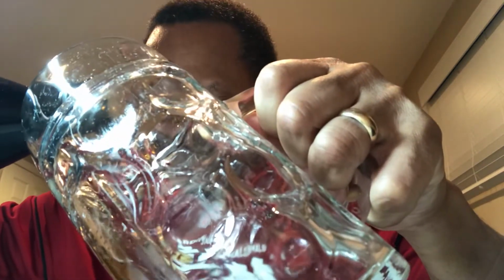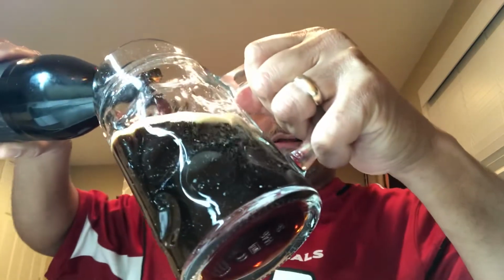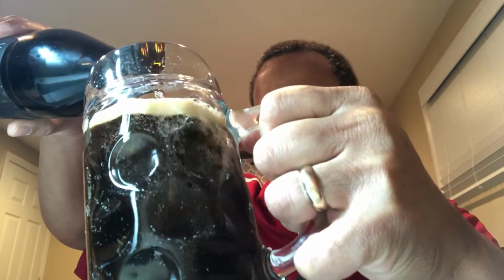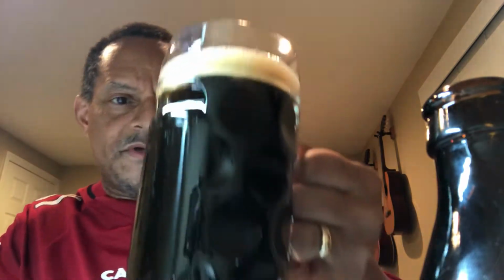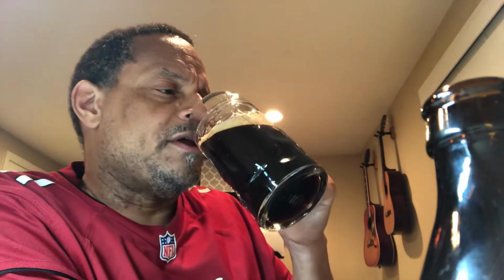Wayne du Maine’s Beer Course with Trumpet!!!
Wayne du Maine’s Beer Course with trumpet!! Jack’s Abby Good Night Granny Baltic Porter aged on Amburana wood from Brazil!! A selection from the Old Lady Series!! 9.0%!!